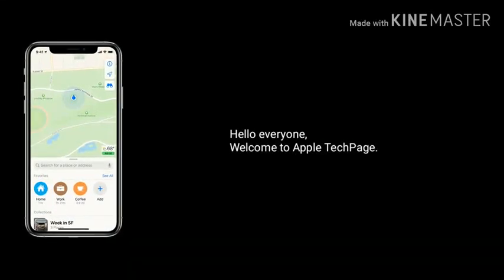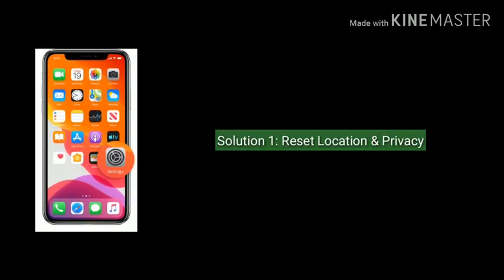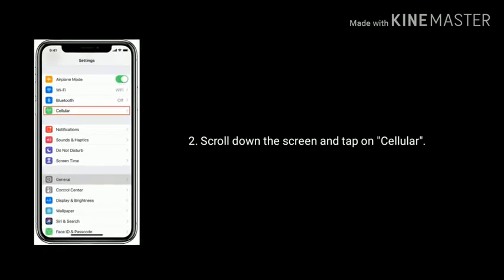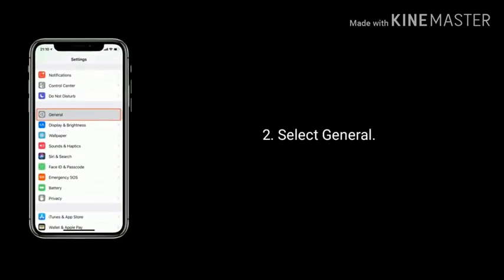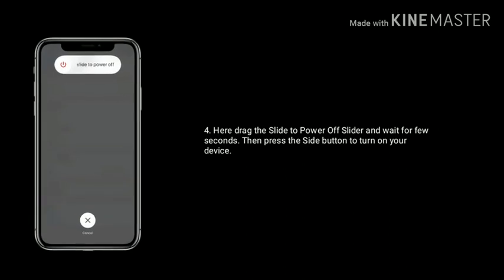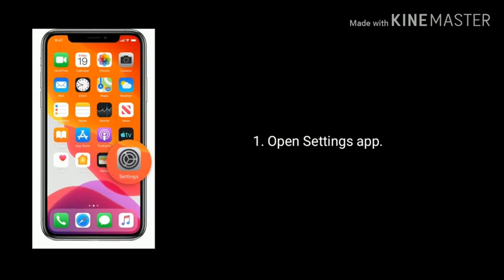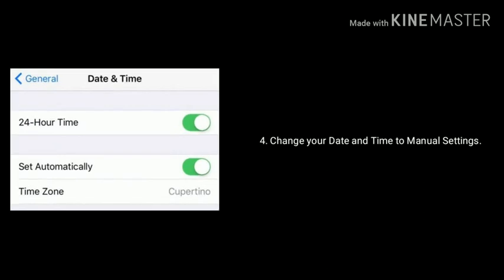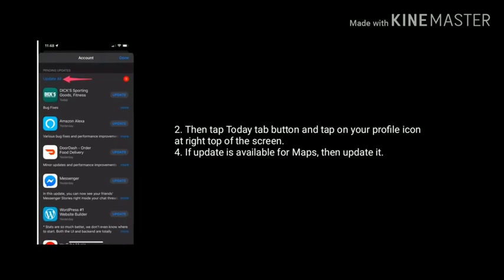GPS Not Working on iPhone 11 Pro Max in iOS 13/13.1.2 - Fixed